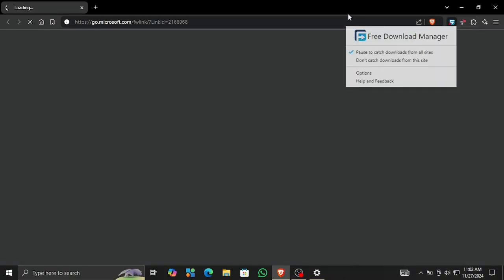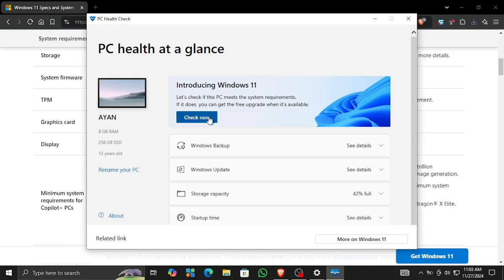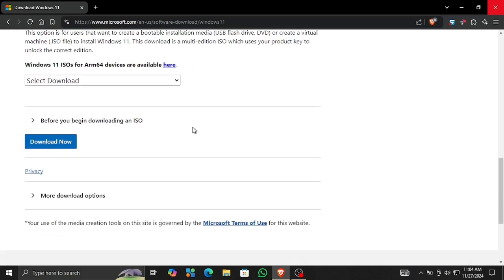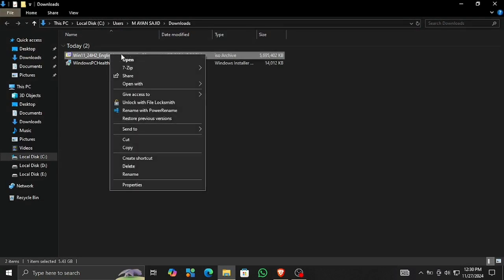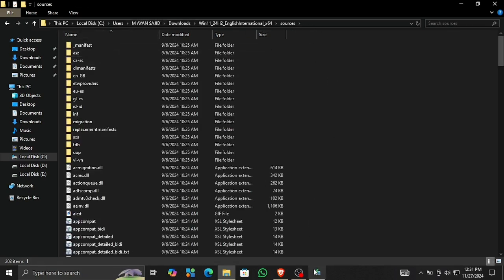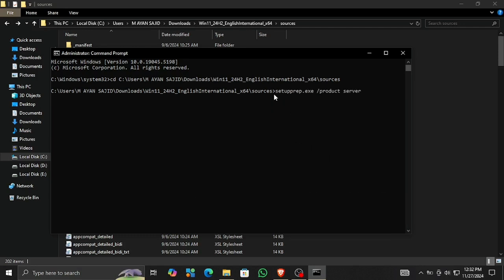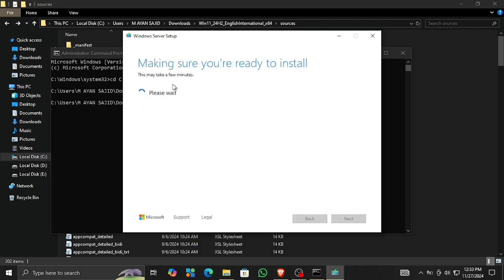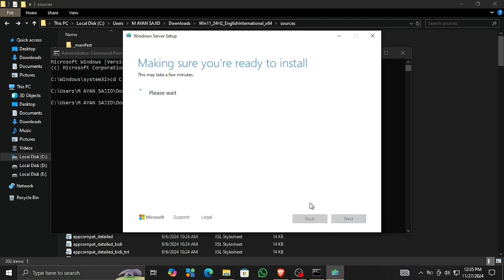HOW TO UPDATE OR INSTALL OFFICIAL WINDOWS 11 PRO ON AN UNSUPPORTED PC OR LAPTOP WITHOUT LOSING DATA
Windows11 is the next version of windows operating system. While, Windows10 is still considered the best one. However, many have adopted Windows11 on their systems, why we stay behnd? Let's install official windows11 on the unsupported ones. ENJOY!

Commands:

1. [ cd 'windows11 iso source folder dictionary' ]

2. [ setupprep.exe /product server ]

HOW TO EASILY INSTALL WINDOWS 11 PRO ON LOW END PC USING TINY11 - MODIFIED VERSION OF WINDOWS 11 PRO